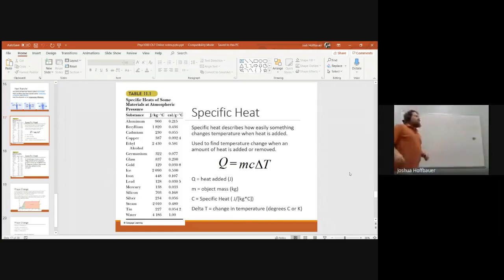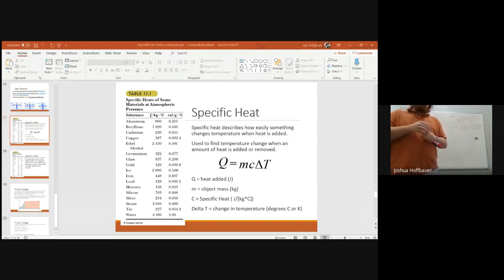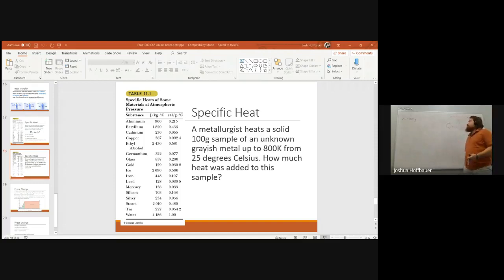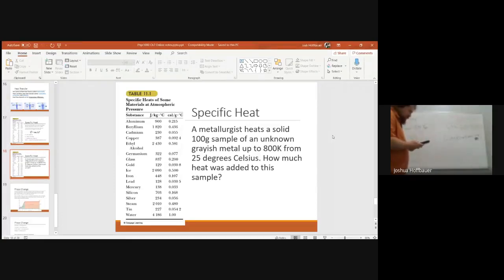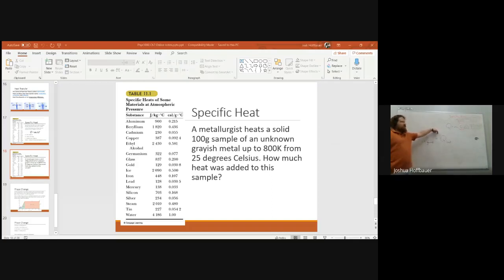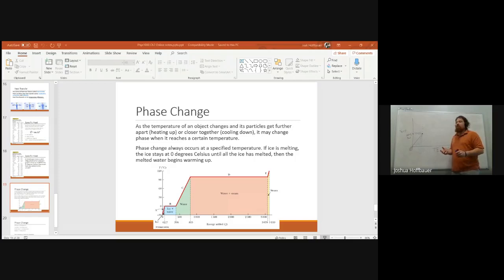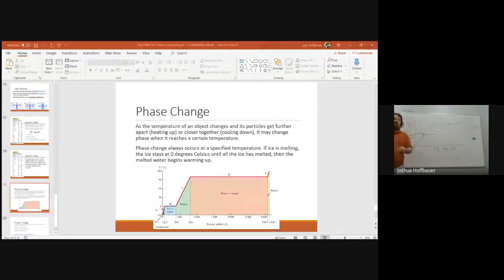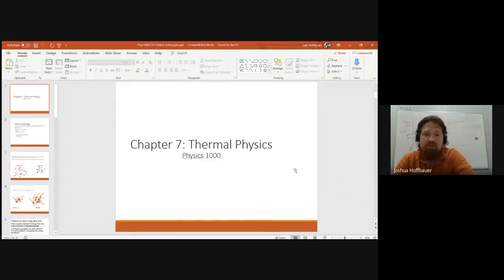Physics1000 Fall 2020: E Lecture 10/23: Specific Heat and Phase Change